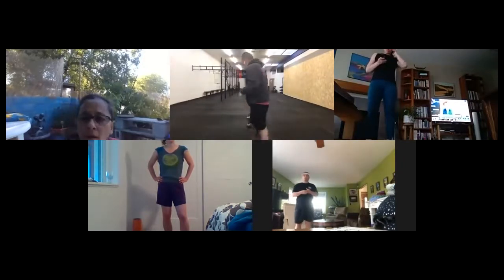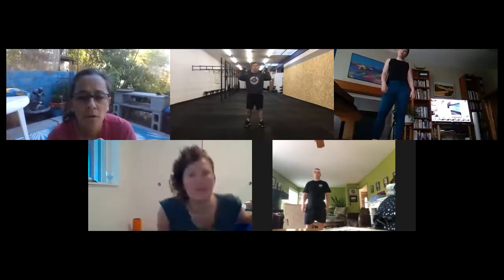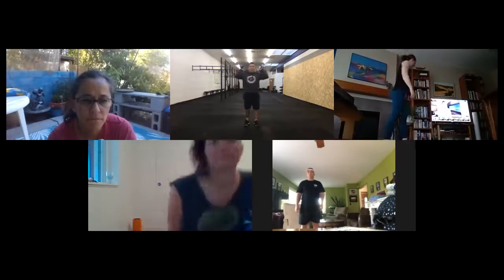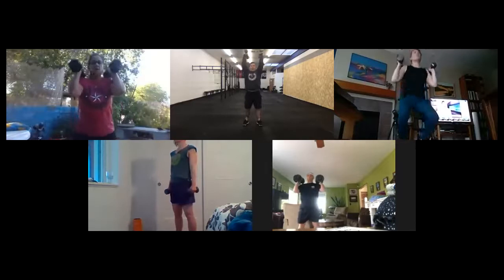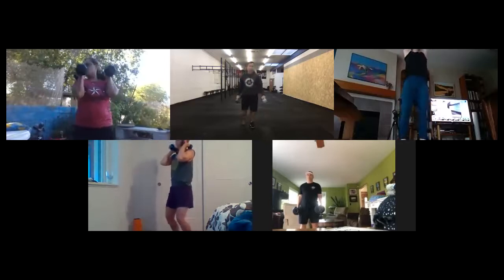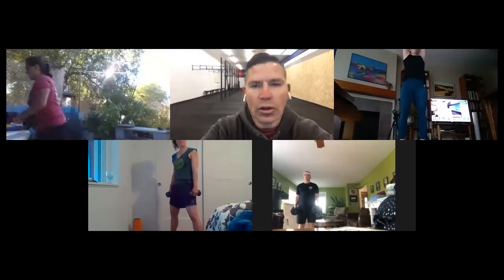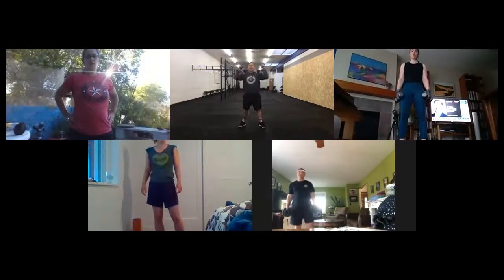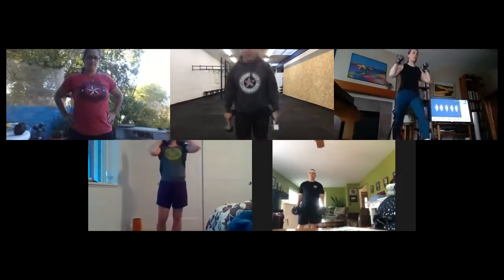StoneWay Athletics (REPLAY) w/Coach Scott (Tuesday - 6/9/20)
WARM-UP
2:00 Cardio Choice
into...
7 Push-ups into Max Mountain Climbers or Max Double Unders*
*Athlete Choice for "Max" Rep Movement
(No Measure)

PUSH x PULL STRENGTH
4 SETS ON A 12:00 CLOCK...
6 DB Push Jerks (Pause in catch)
6/6 DB Front Rack Split Squats*
*Complete 6 Reps on L leg then 6 Reps on R leg.
-Rest as Needed b/t Sets-
(Score is Load)

PUSH x PULL WORKOUT
3 SETS
AMRAP x 5 MINUTES
35 Doubles Unders
10 Alt DB Suitcase Lunges 7 DB Push Jerks
-Rest 1:00 b/t Sets-
(Score is Rounds + Reps)